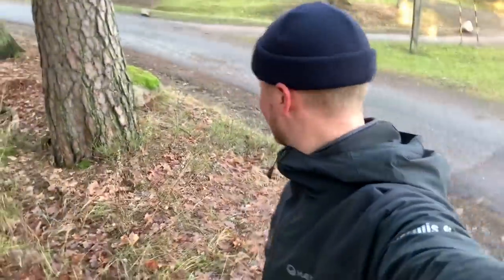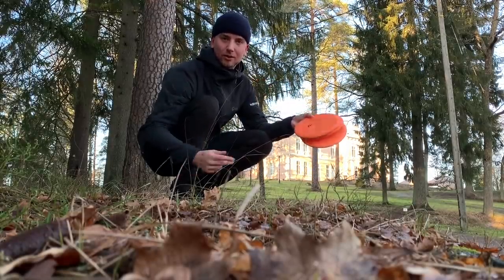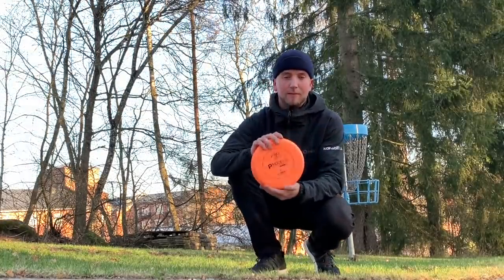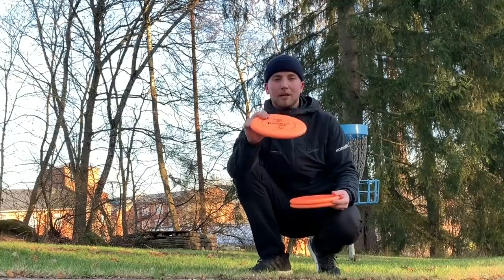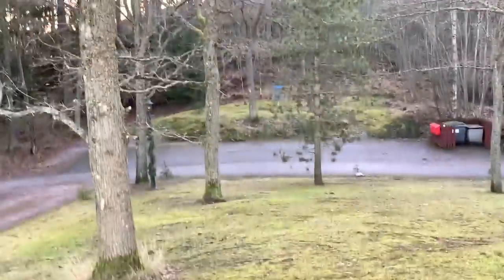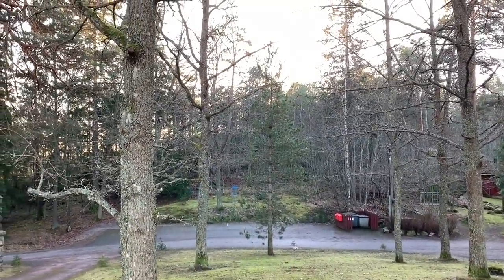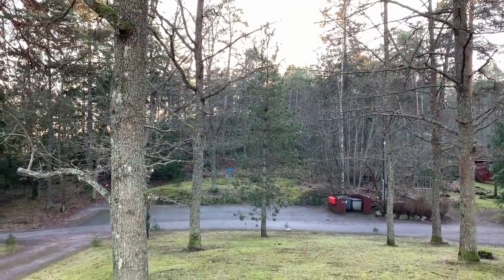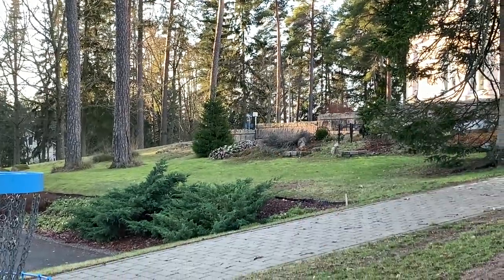Seppo Paju Vlog: Having Fun On The Yard | S3E2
P Model S

EU: SOLD OUT